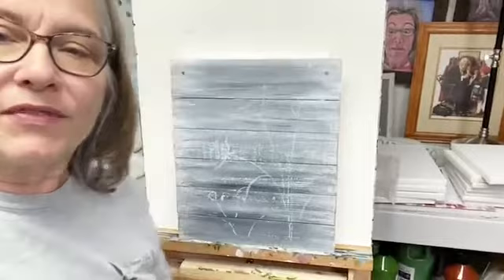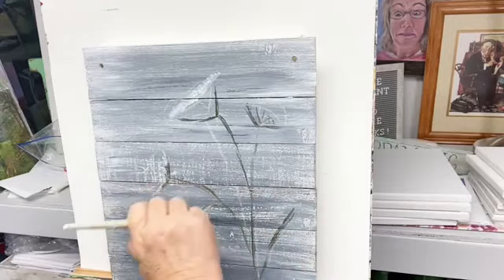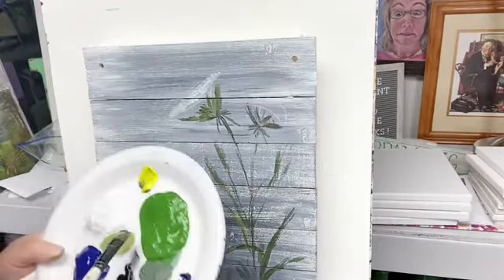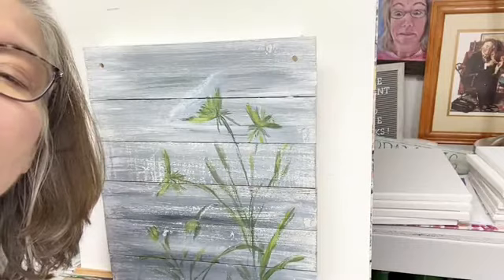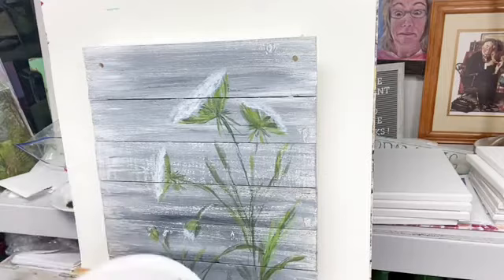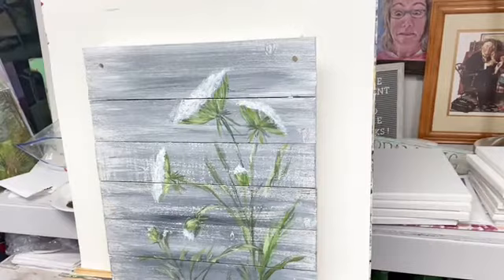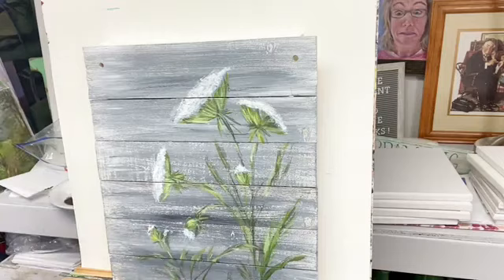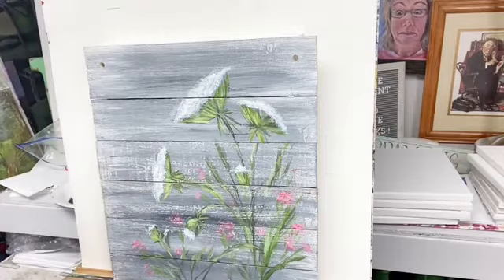Painting Queen Anne's Lace in Acrylic on Wood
Painting Queen Anne's Lace in acrylic on wood in an easy to follow step by step process.